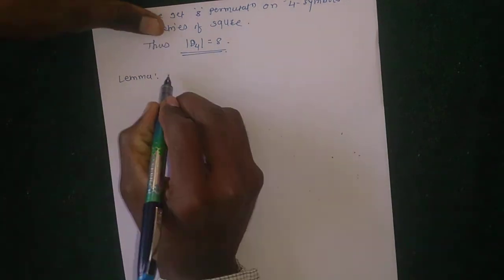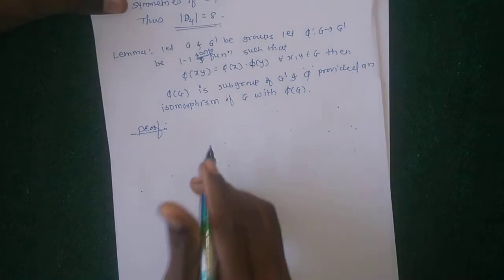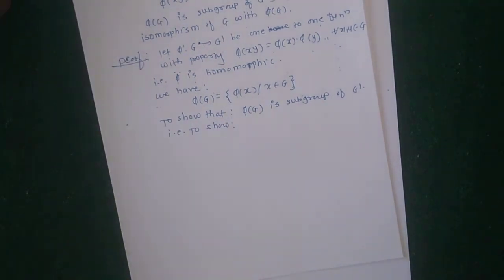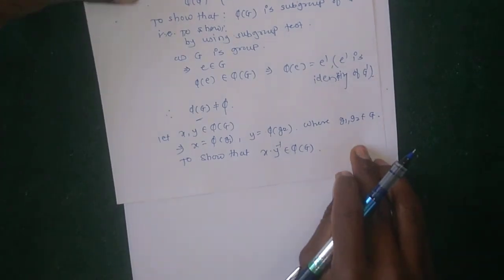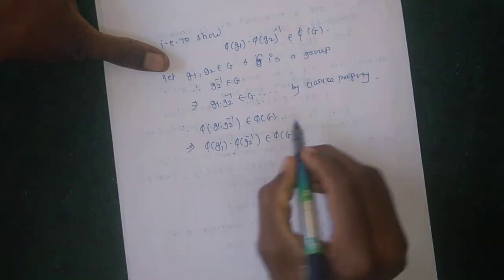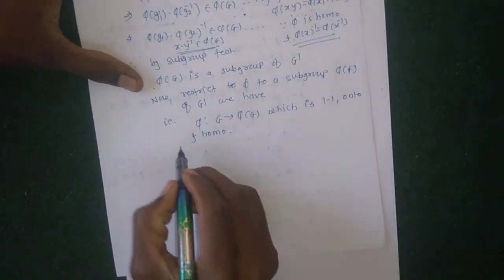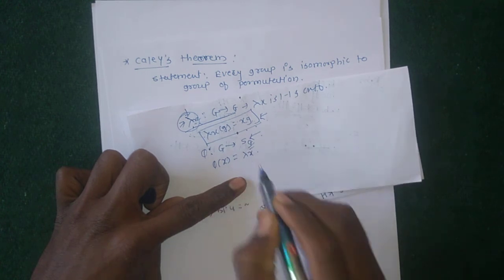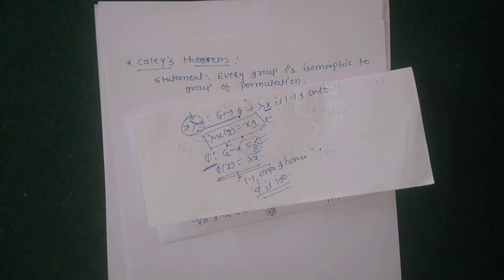G is isomorphic to phi of G when phi is one-one and homomorphic.